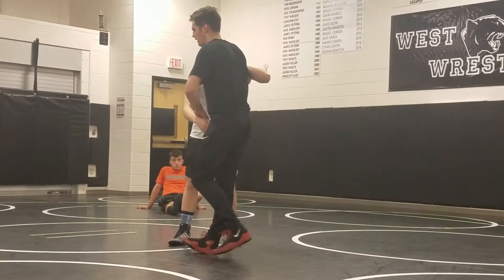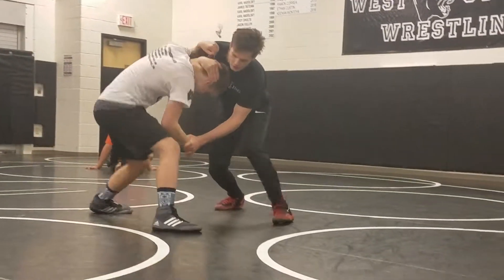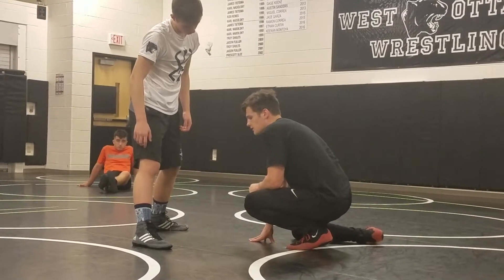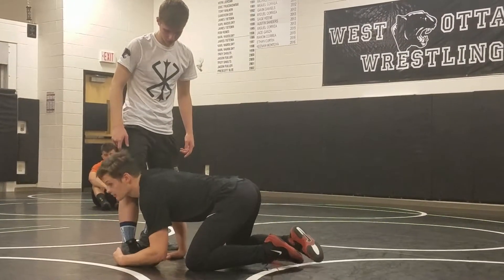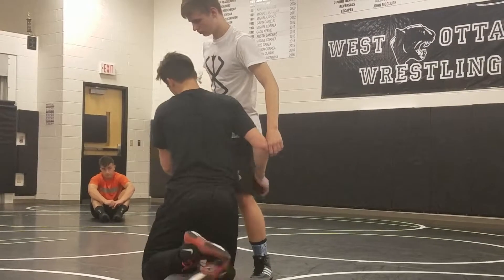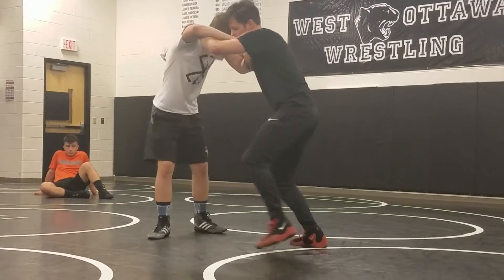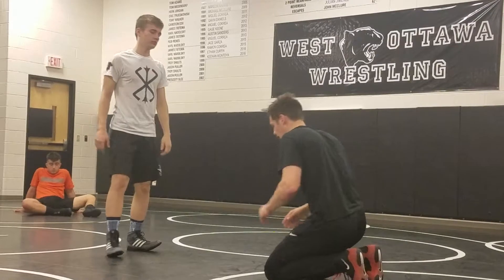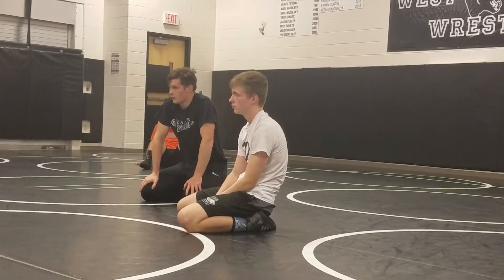Bischer- Low Single Off Wrist Control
Technique from 3x NCWA All American Bailey Bischer at West Ottawa High School in Holland, MI